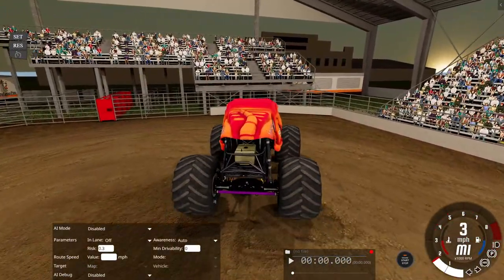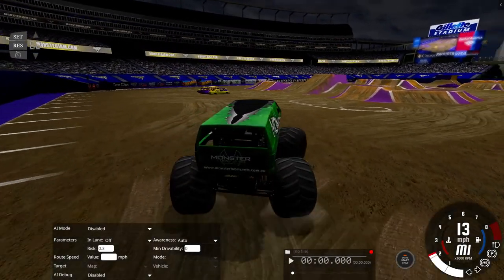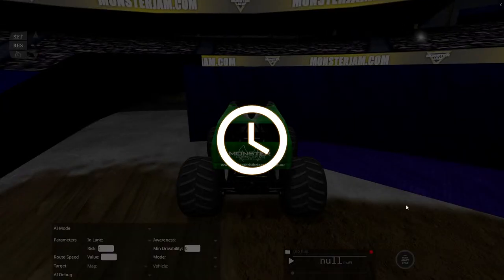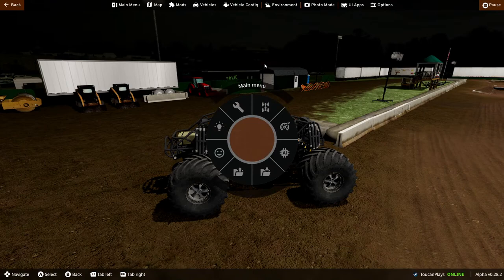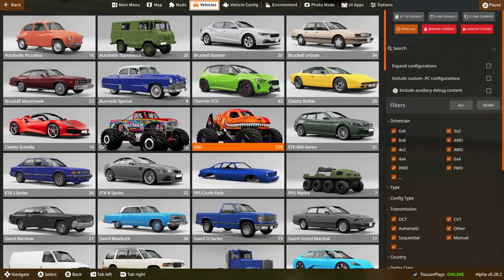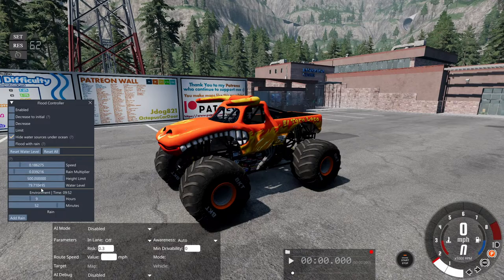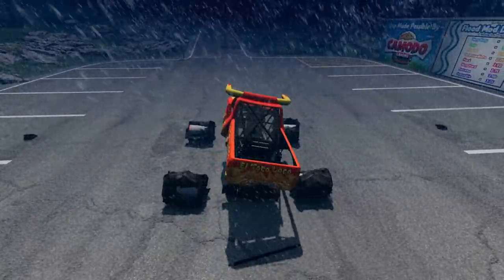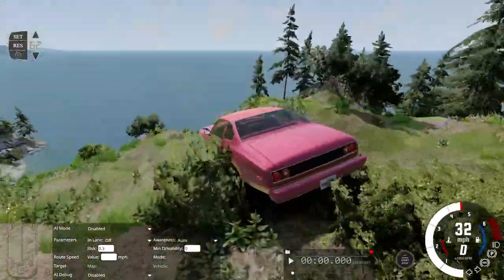New Monster Trucks Beam-Monsters patch 3.4 Live! (BeamNG.drive)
Join me live and check out the new monster trucks added to the Beam-Monsters mod for BeamNG.drive.  This is version 3.4!